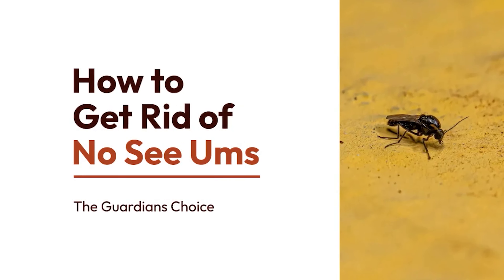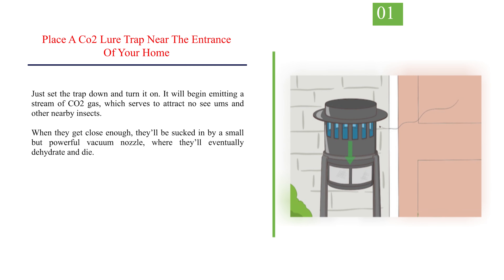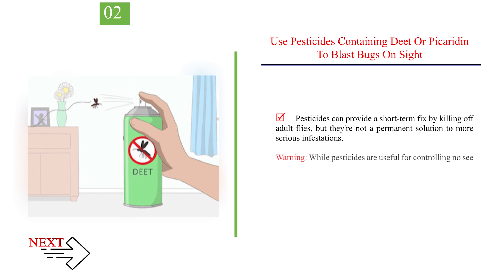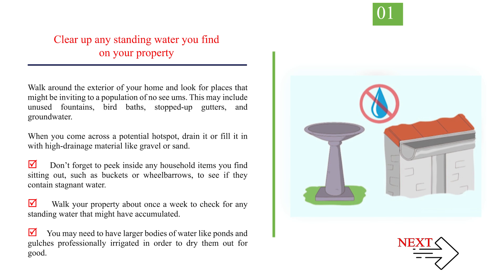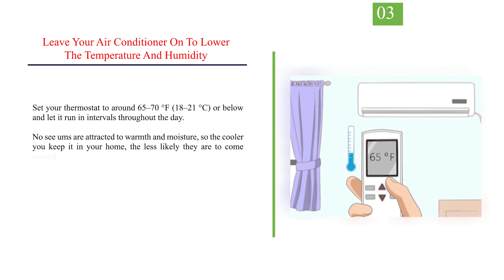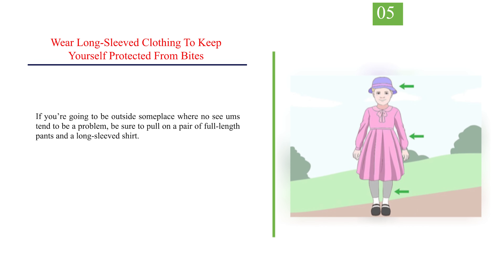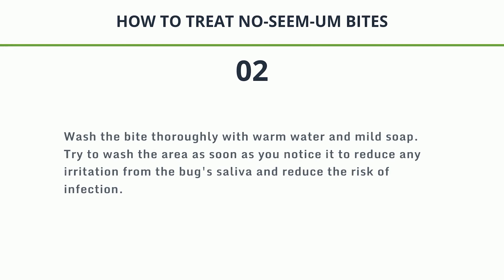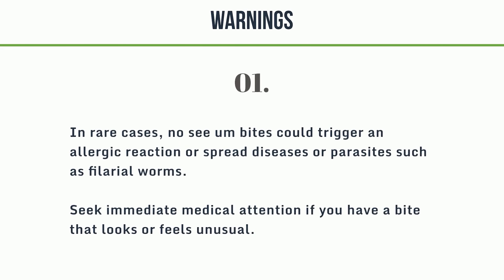No-See-Ums Begone! How to Get Rid of These Tiny Pests for Good | The Guardians Choice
How to Get Rid of No See Ums.

“No see um” is a common nickname for a Ceratopogonidae family of biting flies responsible for producing painful, itchy, irritating bites. They can be a real nuisance due to their small size and large numbers, but there are a few things you can do to fend them off.

Set out traps or spray chemical pesticides to kill any flies you find swarming in your immediate vicinity. Once you’ve got them under control, you can take more serious measures to make your home inaccessible and inhospitable and ensure that they stay gone for good.

✅ Explore this Article:

Method. 1. Killing No See Ums
Method. 2. Keeping No See Ums Away

🎵 Music Credit 🎵

5. Chris Parker. Founder, Parker Eco Pest Control. Expert Interview. 18 February 2021.